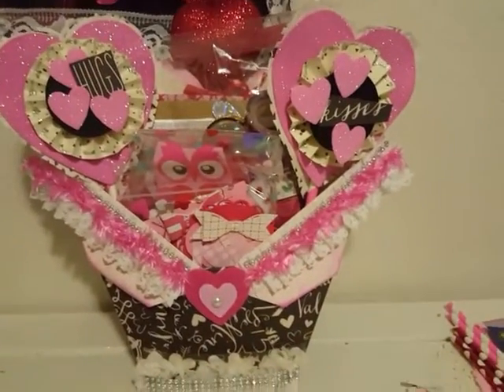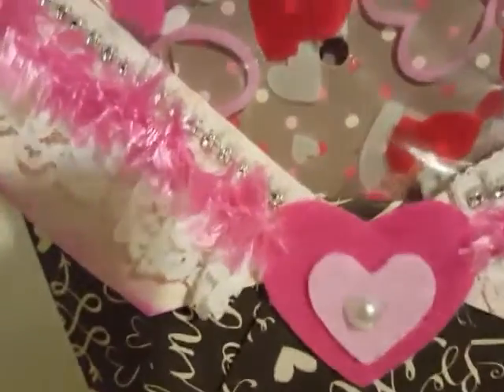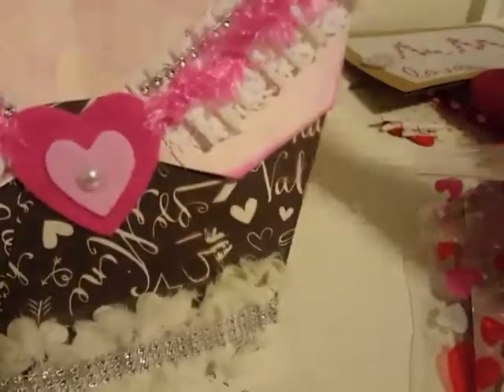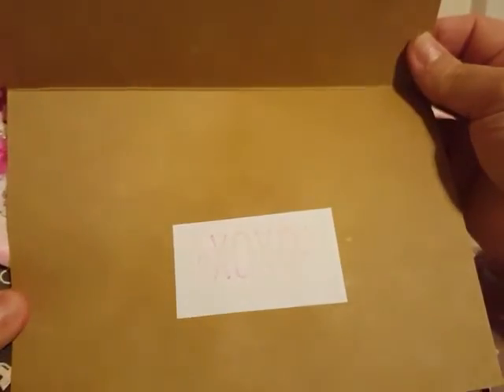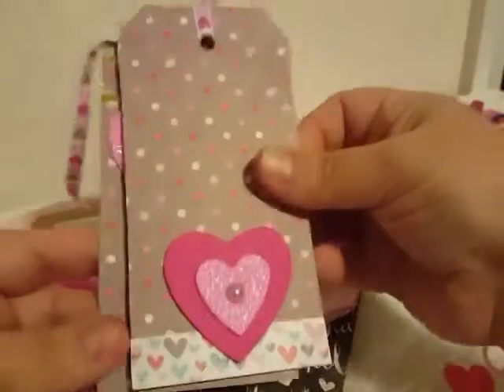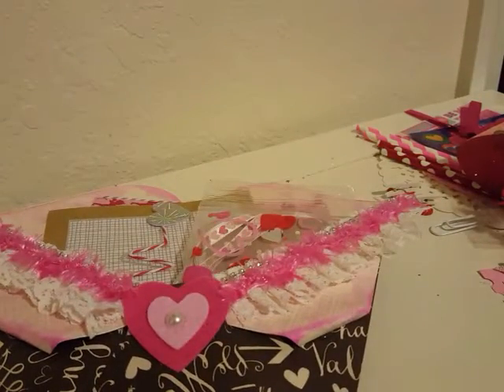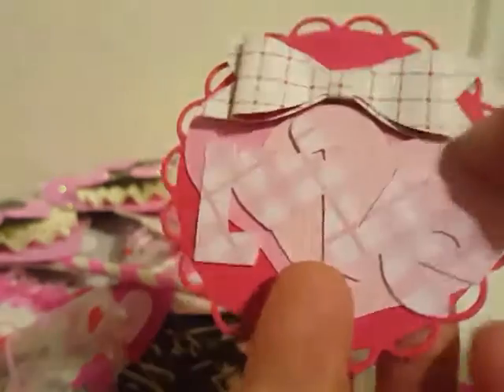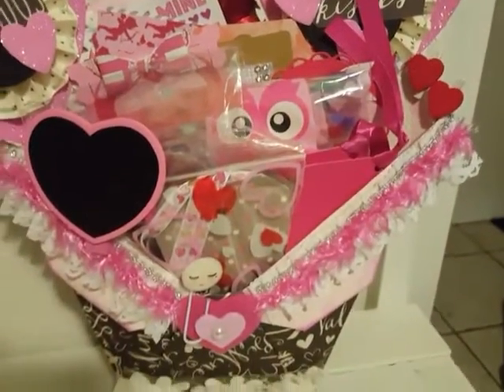What I Made for my Elf Swap!